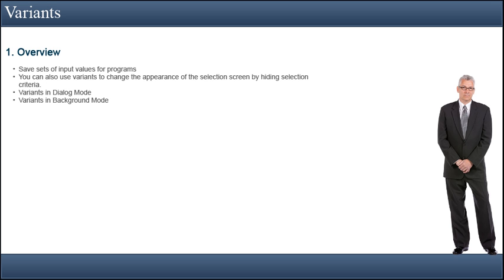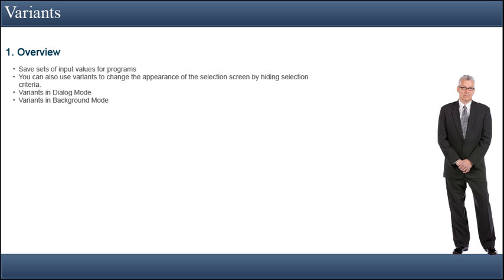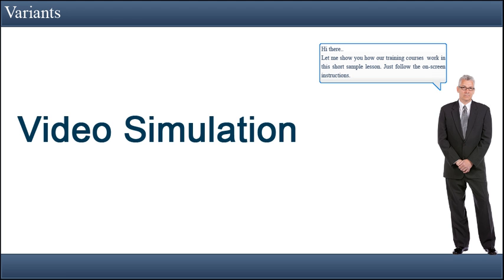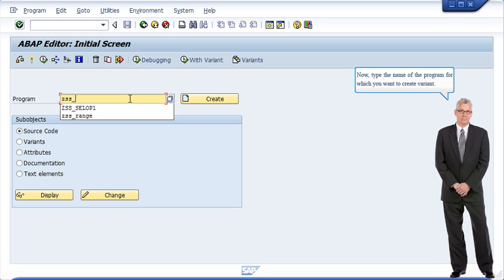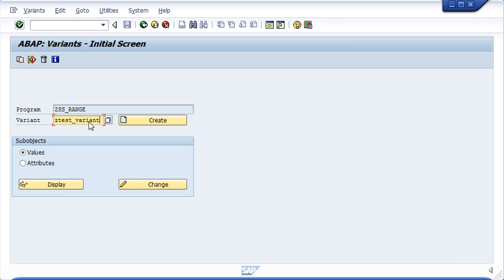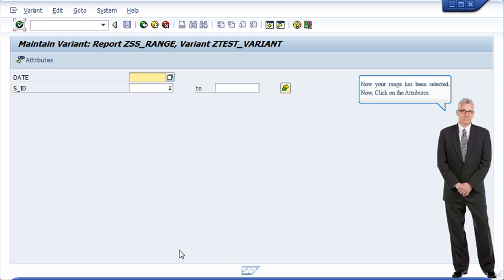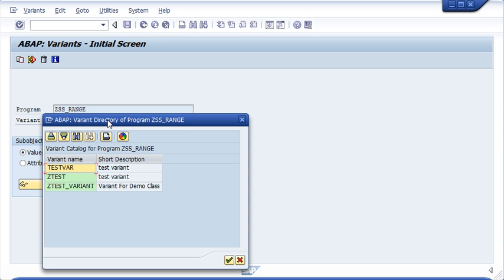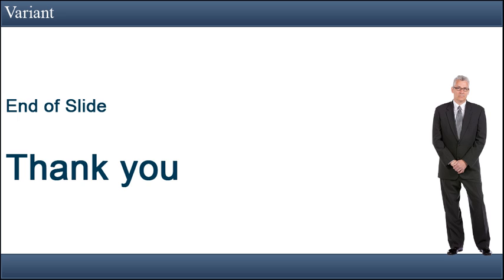Variant - SAP ABAP